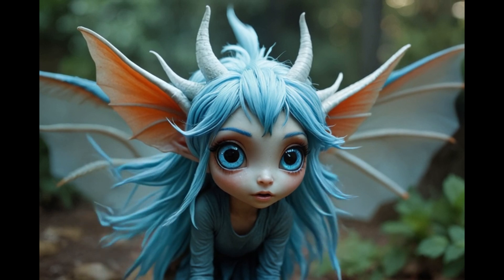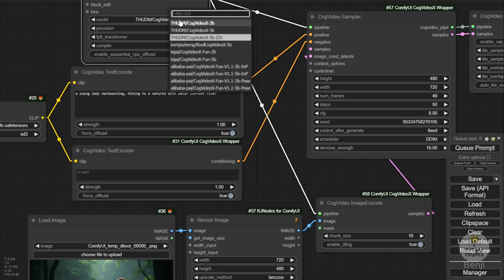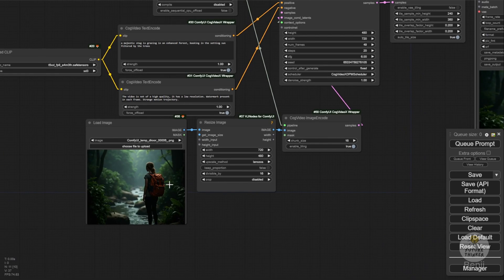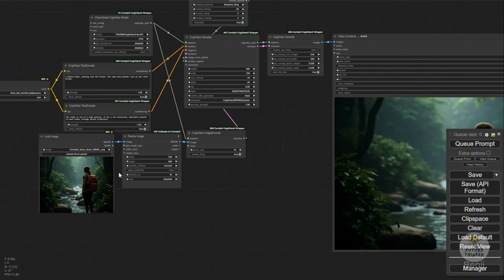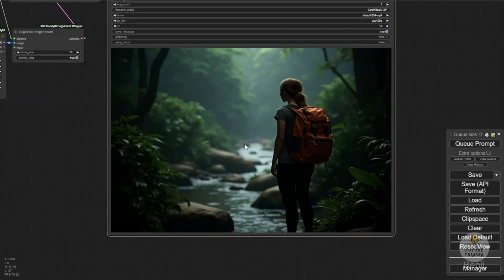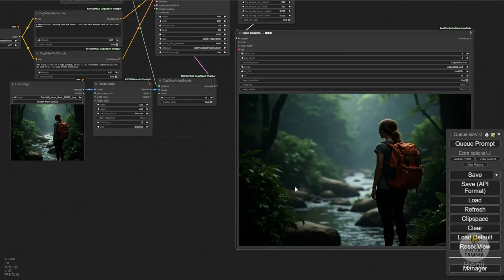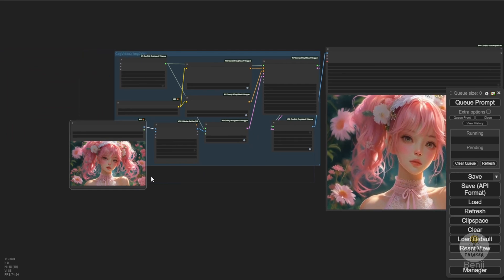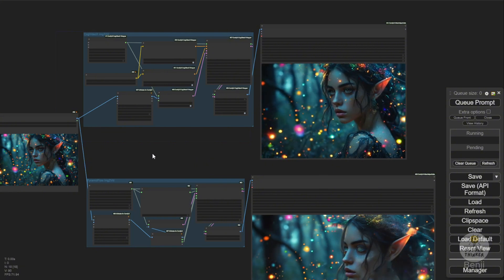CogVideoX vs Pyramid Flow AI Video Model Run Locally - Img2Vid Comparison Which Is Better?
In this video, we dive into a compelling side-by-side comparison of two cutting-edge AI video models, Pyramid Flow and CogVideoX. We explore their capabilities in running locally in Comfy UI, highlighting their unique features such as image-to-video and text-to-video functionalities. Witness firsthand as we analyze the performance of these AI models, comparing their results using the same image and text prompts to showcase their strengths and limitations.

Get ready to unlock the secrets of AI video models with our in-depth comparison of Pyramid Flow and CogVideoX in this illuminating YouTube video. Gain insights into the nuances of these advanced AI systems as we dissect their performance using standardized image and text prompts, revealing how each model handles motion generation and realistic video synthesis. Discover which AI model excels in delivering coherent results, facial expressions, and animation styles, providing a comprehensive understanding of their functionalities and limitations.

Join us on a captivating journey through the realm of AI-driven video generation with our detailed exploration of Pyramid Flow and CogVideoX. Uncover the intricacies of these innovative AI models as we delve into their ability to create immersive video content, analyze their performance in handling text prompts, and evaluate the quality of motion and facial expressions.